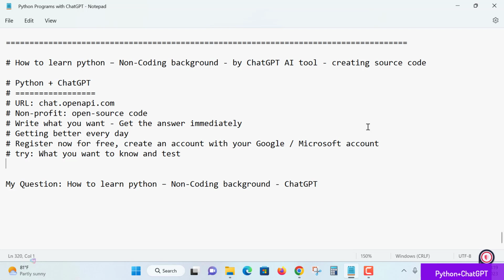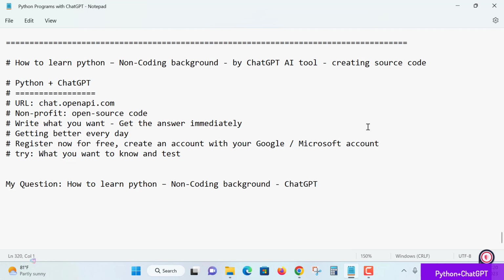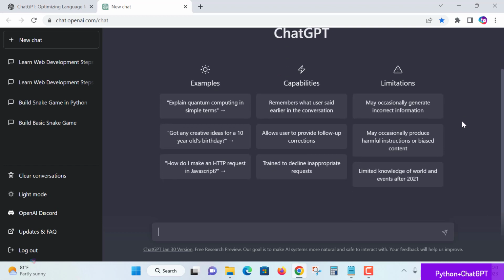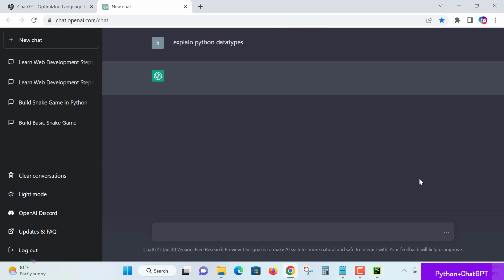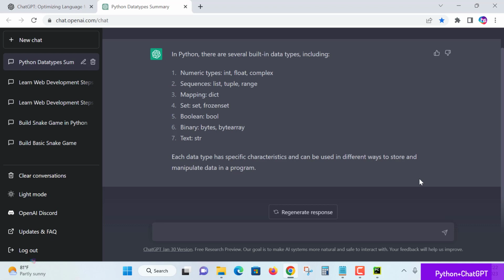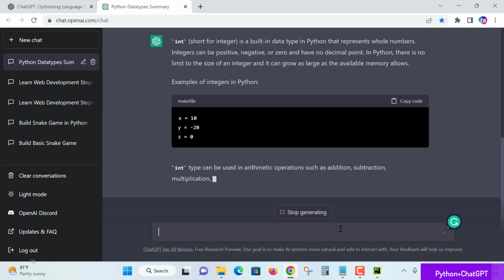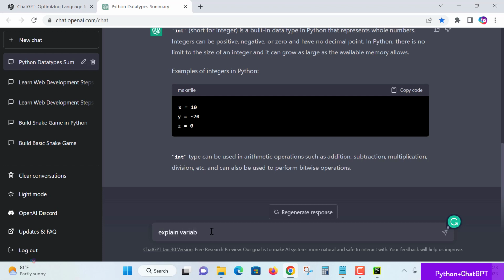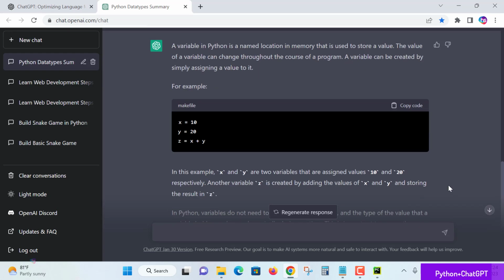How to learn python – Non-Coding background - ChatGPT AI